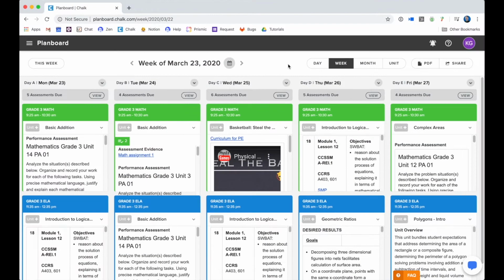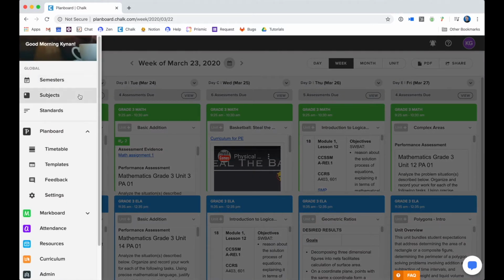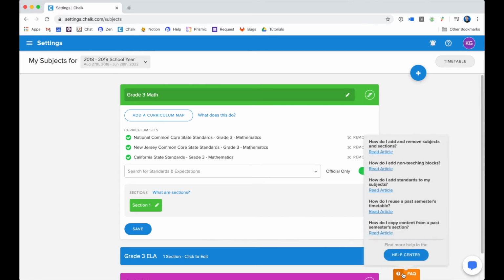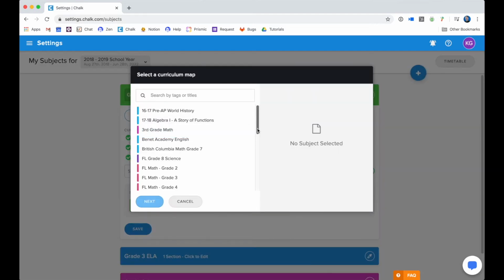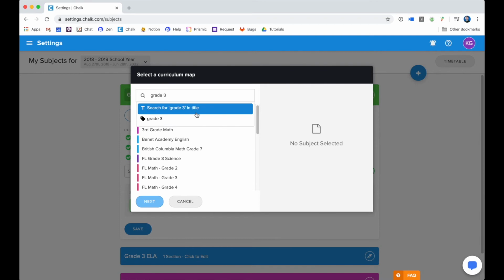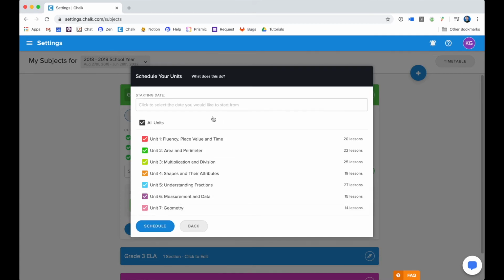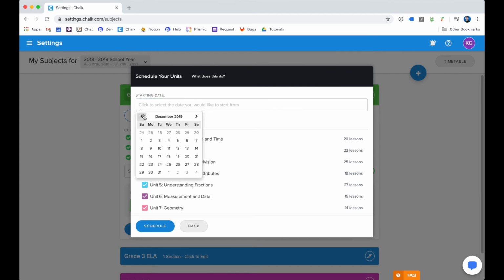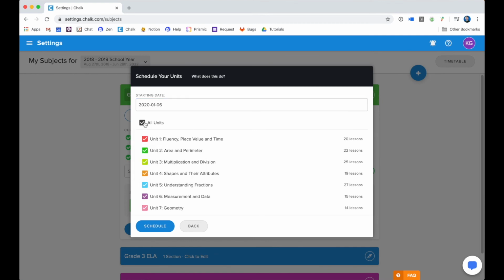How to attach a curriculum map to your subject (1/2)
Learn how to attach a map to a subject on Planboard.

For more guidance on lesson planning, read our guide that walks you through the process step by step: